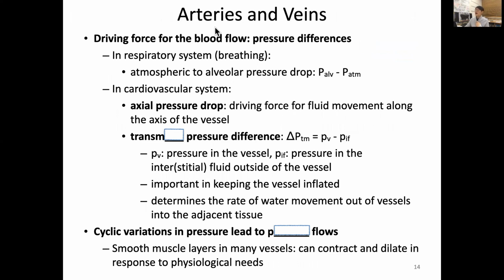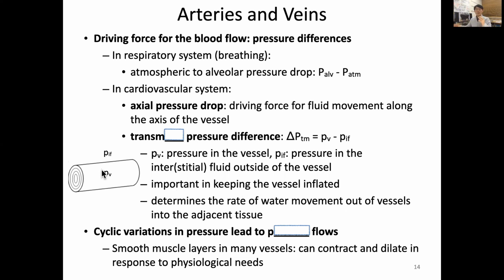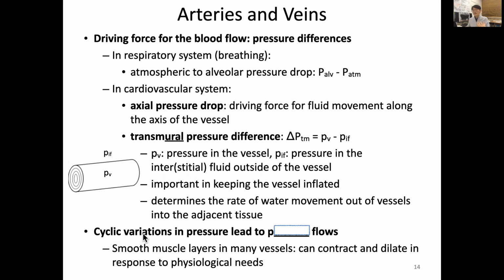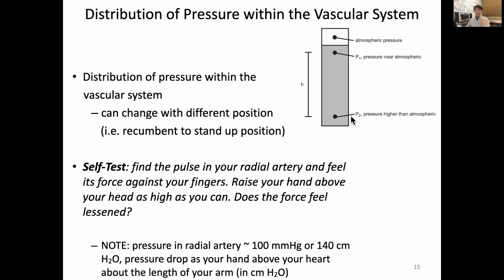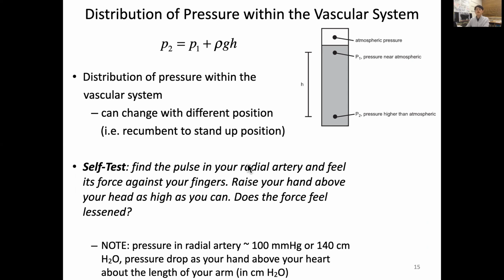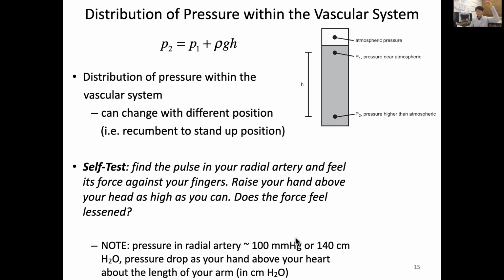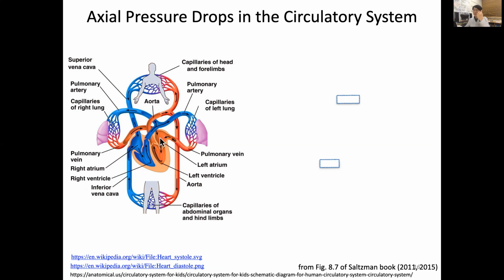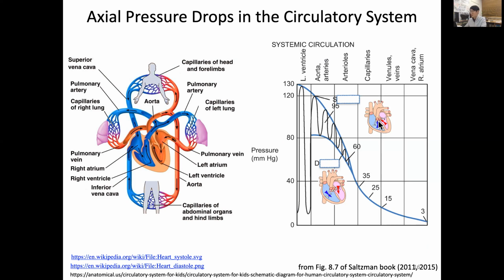6.7 Physiological Principles: Pressure Driven Blood Flow